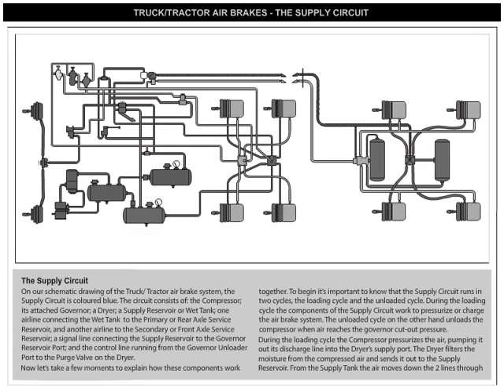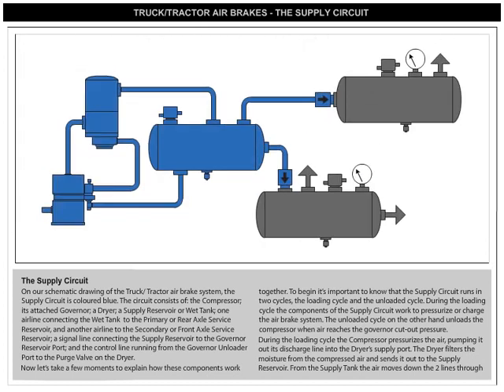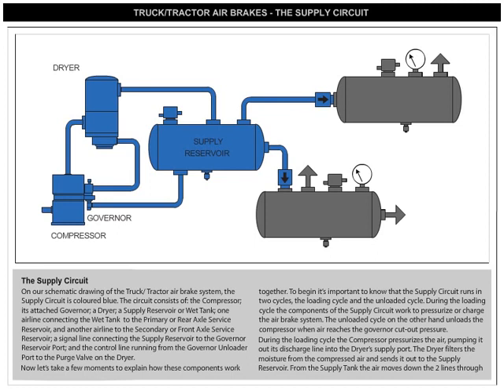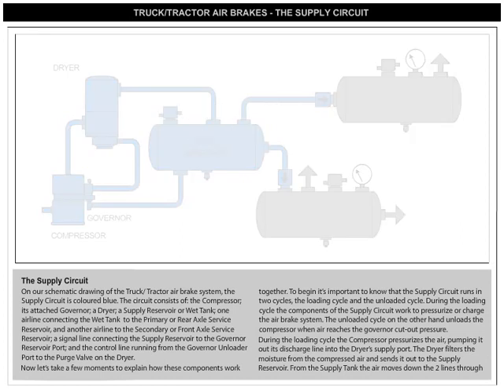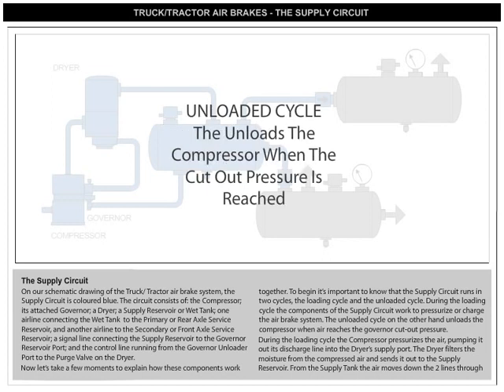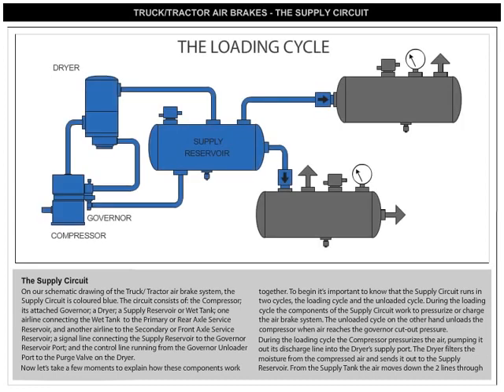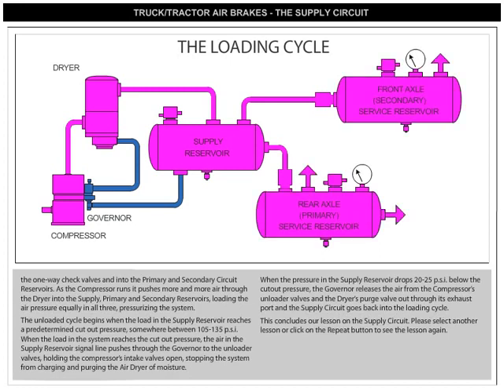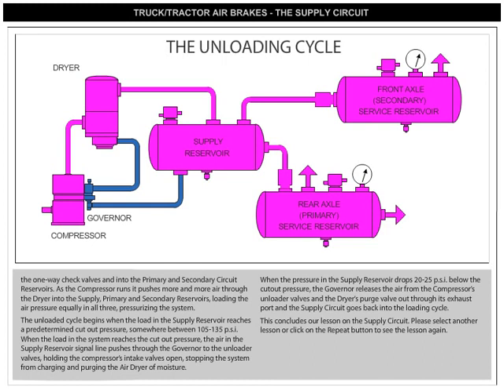Air Brakes Supply Circuit